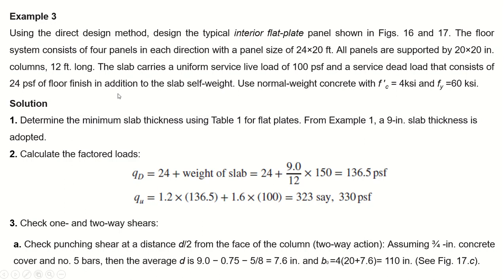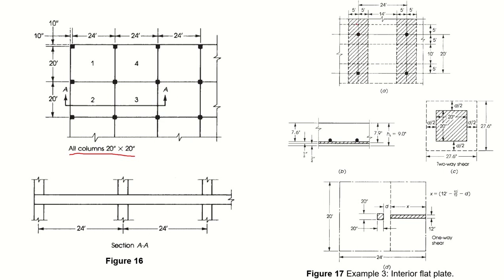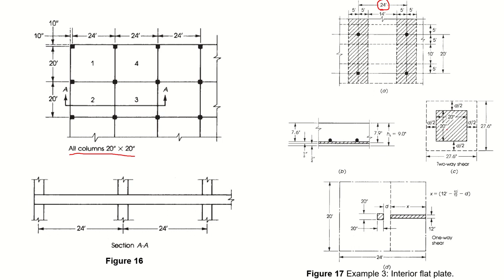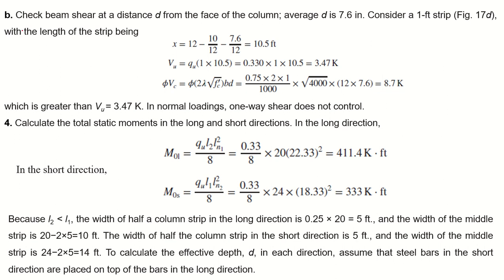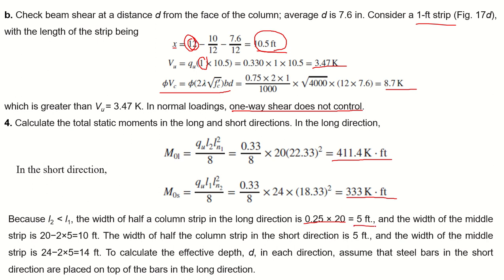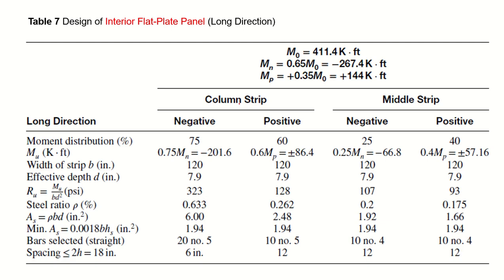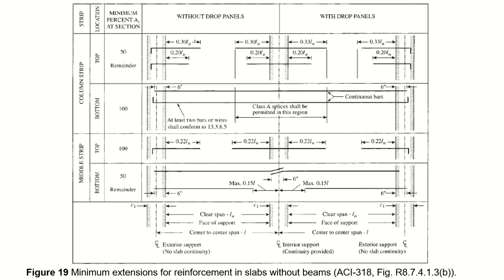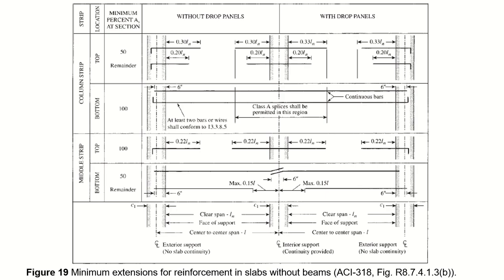Direct Design Method - Solved Example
A numerical example has been solved using DDM on a two way slab system

design of flat slab by direct design method pdf
design of flat slab ppt
design of flat slab mcq
design of flat slab
flat slab
design flat slab
flat slab design
design steps of flat slab
procedure for flat slab
flat slab design steps
flat slab without drop
flat slab without drop & head
Flat slab
One way slab
Two way slab
Beam less slab
column head
column drop
direct design method
equivalent frame method
slab panel
column strip
reinforced concrete
what is a flat slab
drop panel
main reinforcement
distribution steel
bending moment
punching shear
shear failure
Design
2 way
RCC
slab
etabs
how to
design slab
on
beams
DDM
full
steps
tutorial
autocad
detailing
Complete
How to
calculation
meshing
slab steel
software
reinforcement
Check
serviceability
longterm
deflection
ACI code
deflection limits
interior
exterior
corner
panel
grids
Define
material
shell
membrane
beam
column
Property modifiers
Model
structure
load patterns
UBC 97
combinations
Replicate
minimum
Draw
design strips
assign
middle
strips